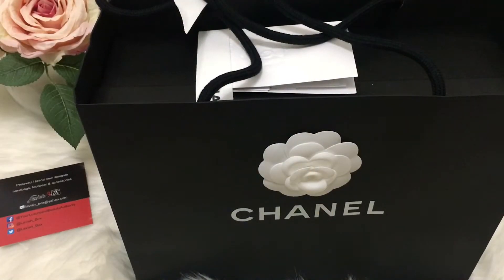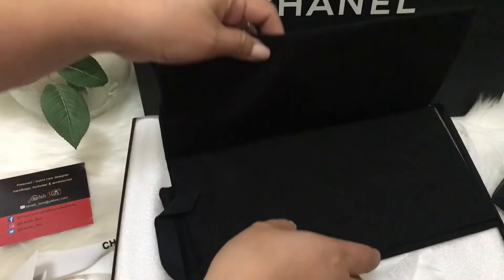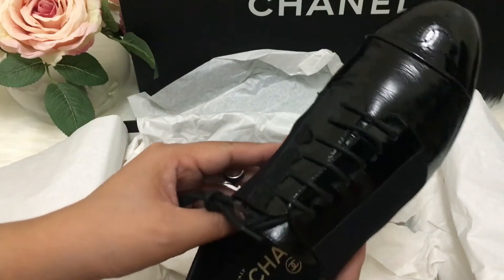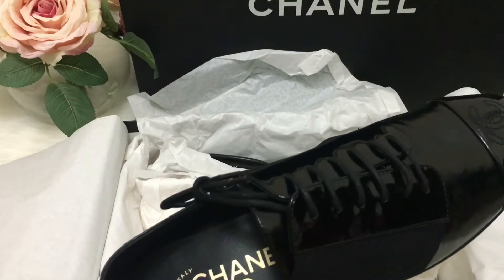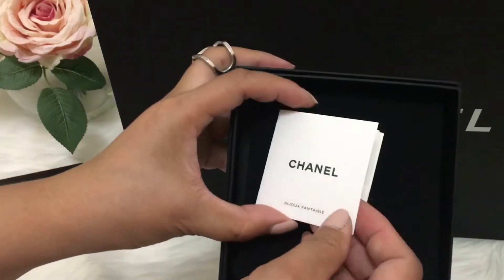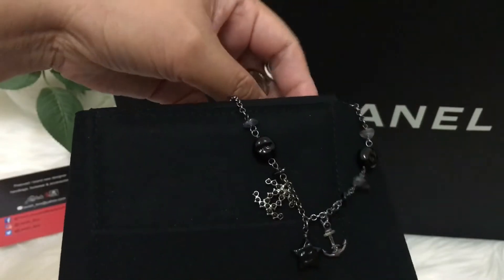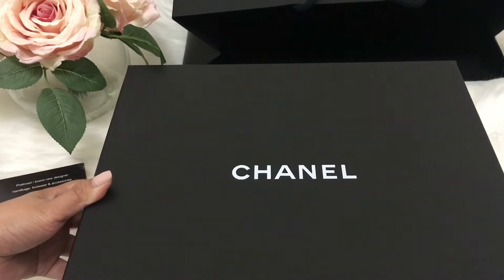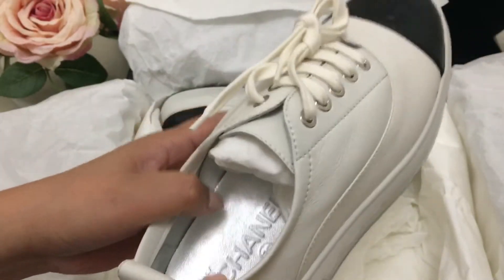Chanel Unboxing | Hello September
Pls. join me on this CHANEL UNBOXING.

I am head over heels with these Chanel haul especially with the last box.
My last shopping for August but first unboxing video for September.